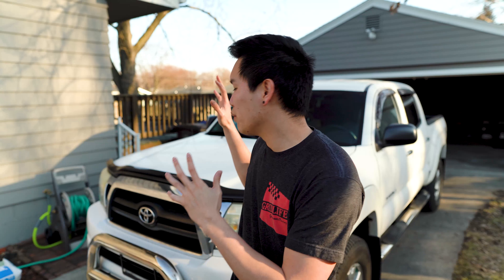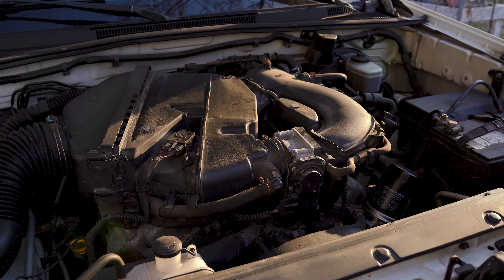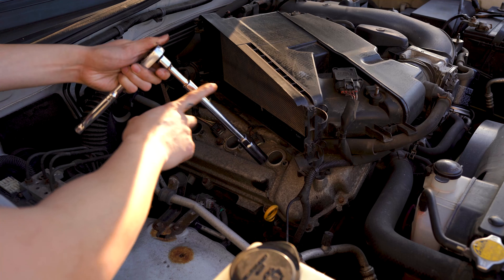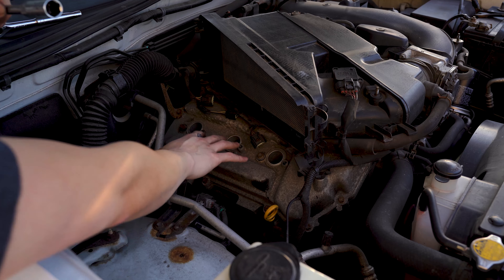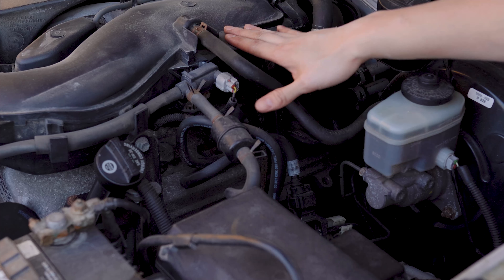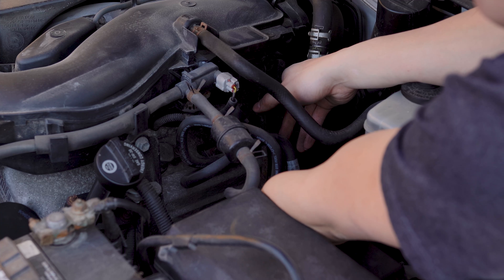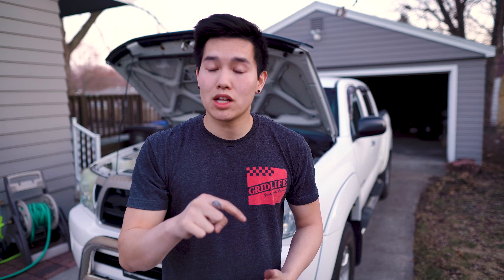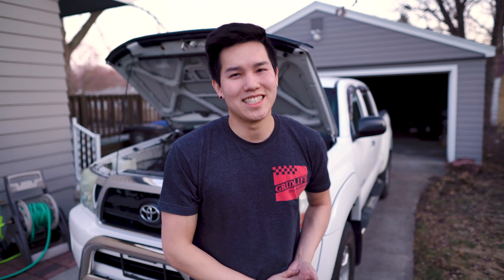2005-2015 Tacoma 4.0L V6 Spark Plug Replacement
Toyota recommends you change your spark plugs every 30,000 miles or 36 months.

Current Setup
Motiv Overpipe
17+ Instrument Cluster w/ Digital Display